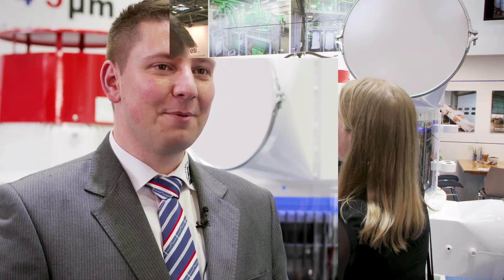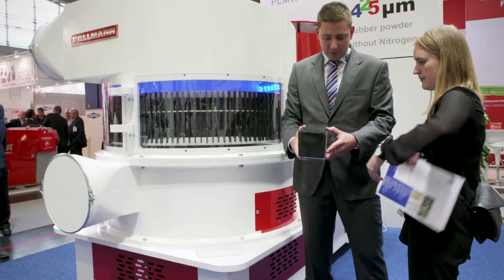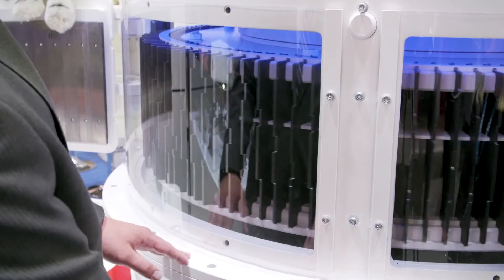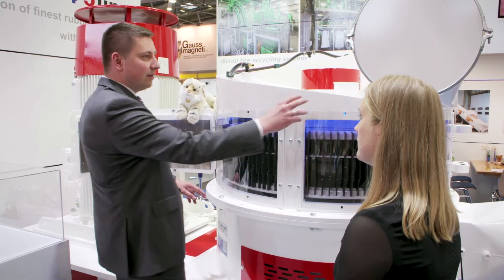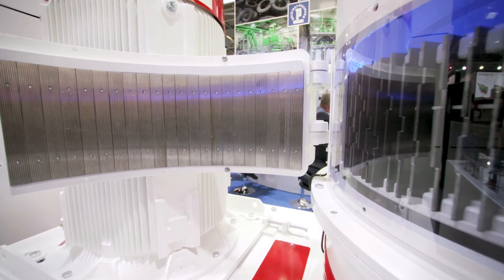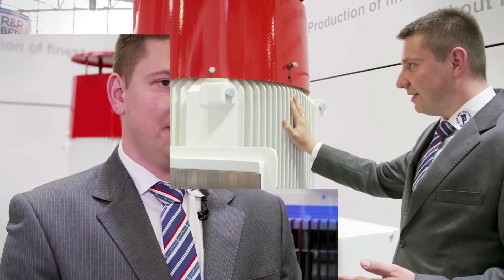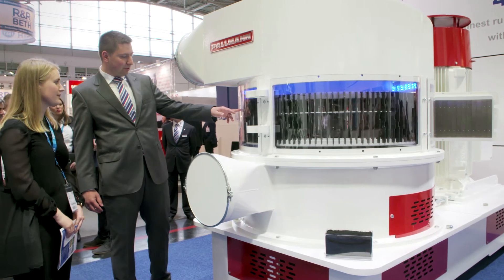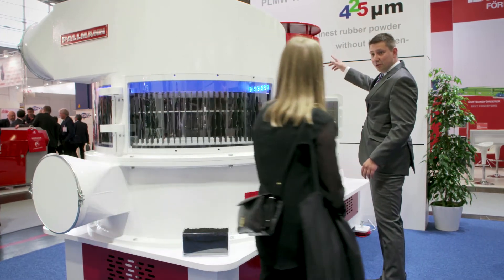Pallmann Turbofiner PLMW Lynx - Pulverizing under ambient temperature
PLMW Turbofiners are mainly used for finest grinding of precut rubber chips made from truck- and car tire treads. Material end fineness of up to 425 µm can be achieved from this type of feed material. Due to the special design, even hard-to-grind or temperature-sensitive products from natural or synthetic rubber can be ground at ambient temperature without adding any expensive nitrogen as a cooling agent.

Die Haupteinsatzgebiete des PLMW Turbofiners "LYNX" finden sich in der Feinstmahlung von vorzerkleinerten Gummispänen aus Lkw- und Pkw-Laufflächen. Die erreichbare Feinheit bei diesem Aufgabematerial beträgt bis zu 425 µm. Aufgrund der besonderen Bauweise ist auch eine Vermahlung anderer mahlschwieriger und temperaturempfindlicher Materialien aus Natur- bzw. Synthesekautschuk möglich! Dies alles geschieht unter Umgebungstemperatur, d.h. ohne die Zugabe von teurem Stickstoff als Kühlmittel.